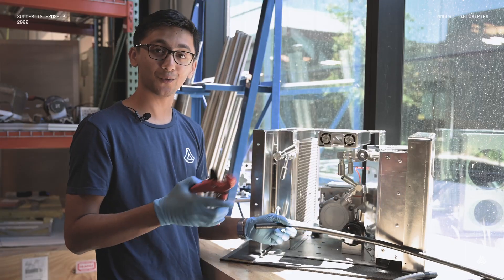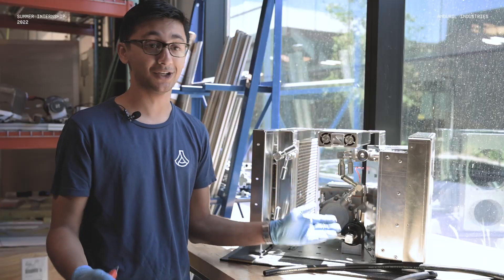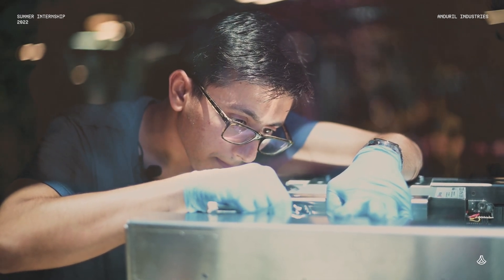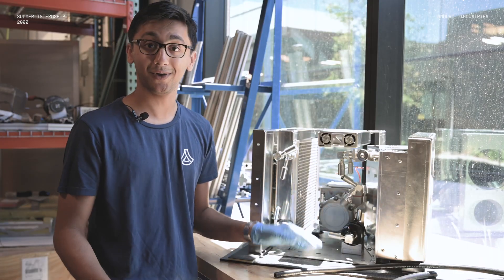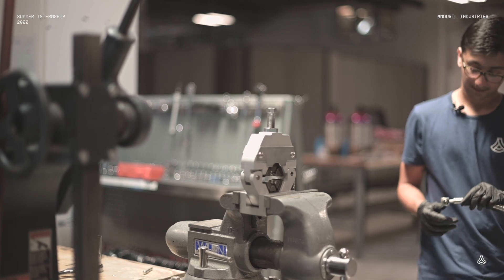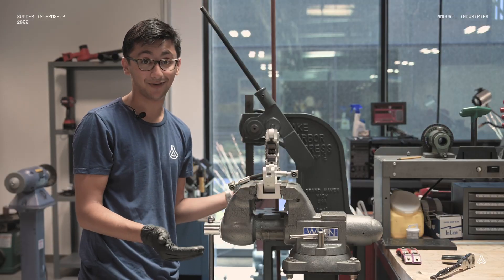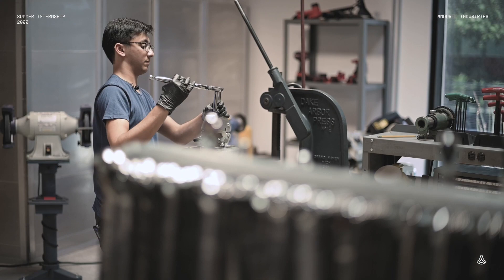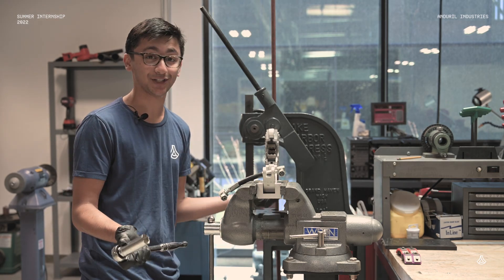Autonomy for Every Intern: Akash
Autonomy for Every Intern.

Meet Akash, a Summer 2022 Mechanical Design Intern. A current student at the University of Pennsylvania, Akash worked in our Development Test Shop in HQ on an A/C unit for our Anvil Launch Box, which is designed to be located anywhere on a base to provide 24/7 remote launch of Anvil at a moment's notice.

Learn what it’s like to be an intern for Anduril.